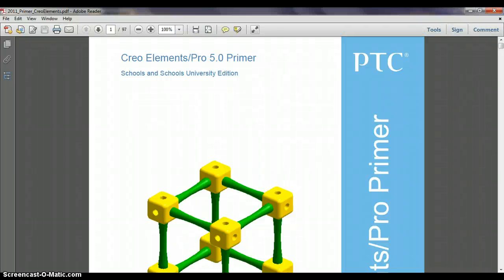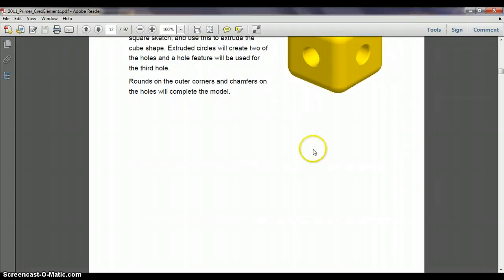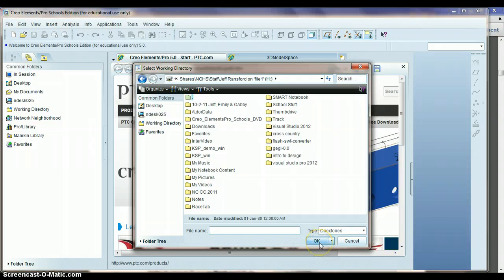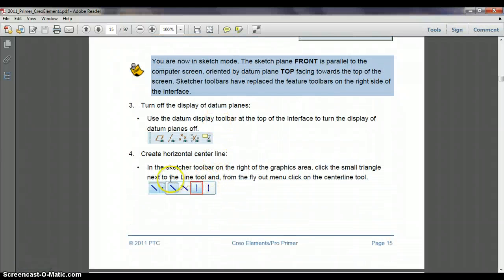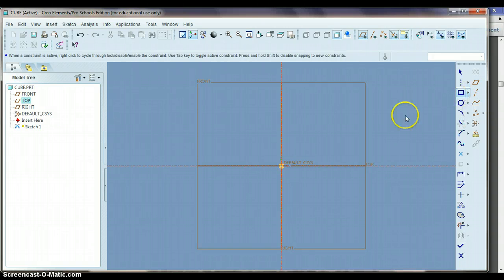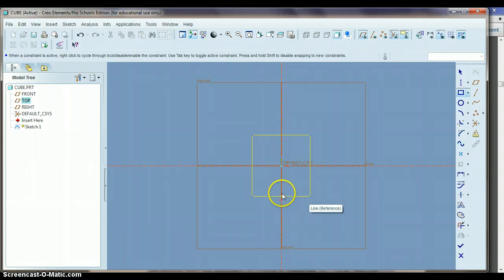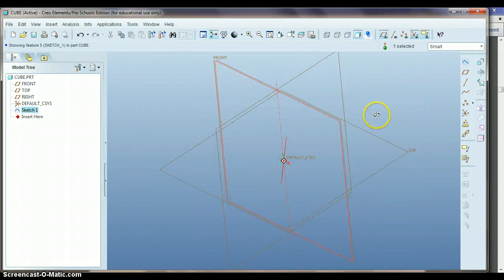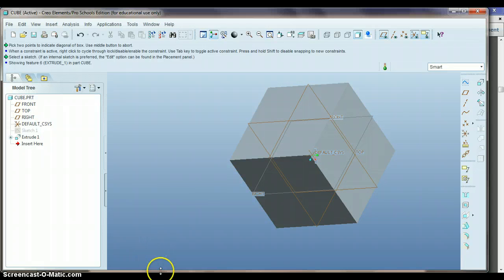Primer - Corner Cube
Creating the corner cube for the Primer Tutorial